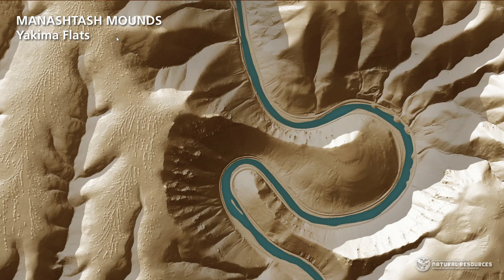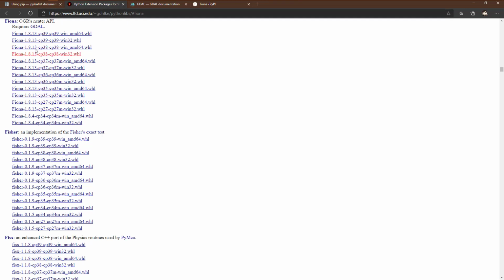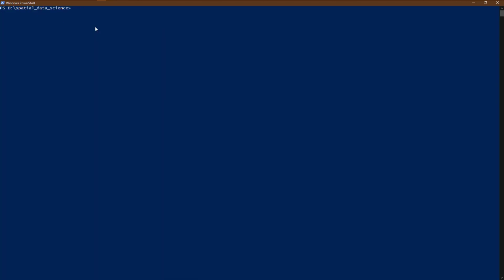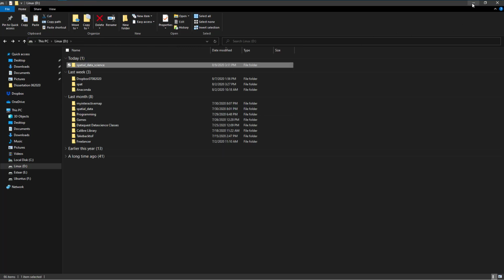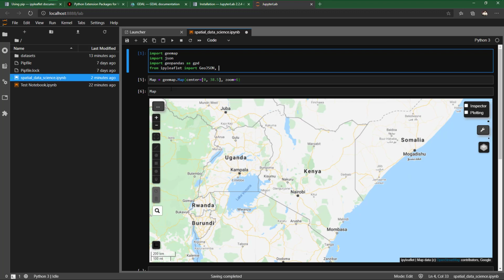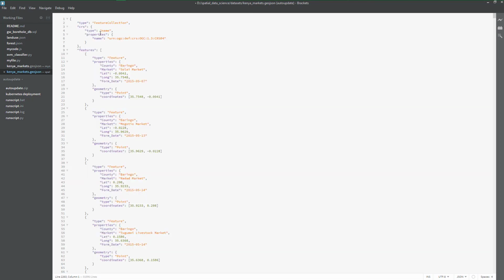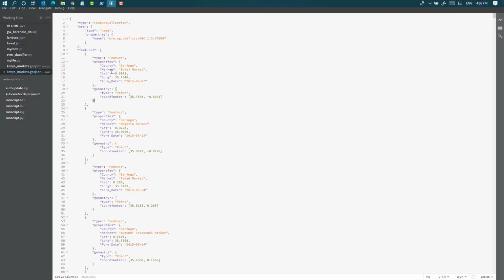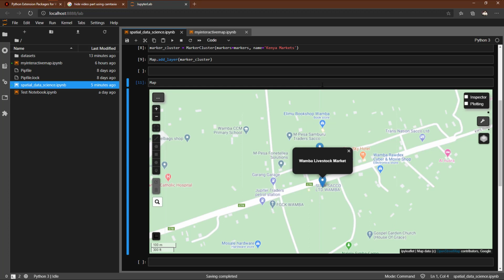Spatial Data Science with Python - Install Geopandas, Geemap & JupyterLab for Interactive Mapping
The workflow shows how to create a virtual environment for Spatial Data Science and use Python Packages to create analytical maps on jupyter notebooks.